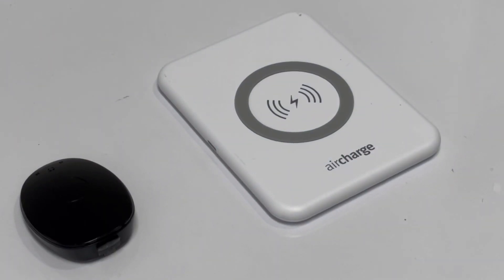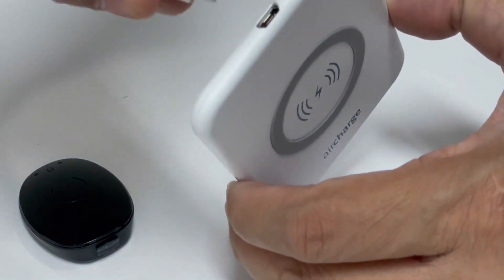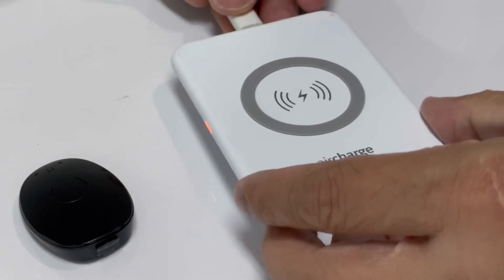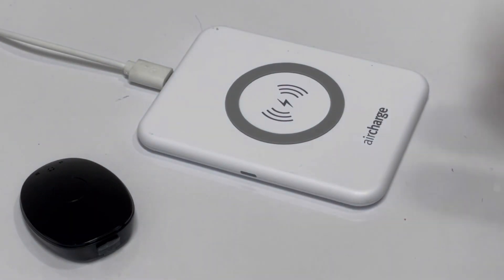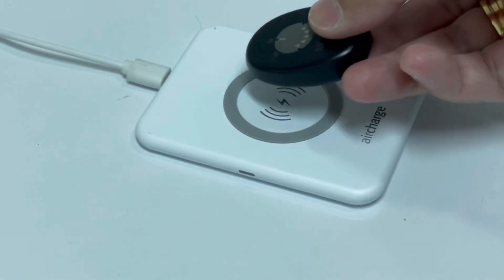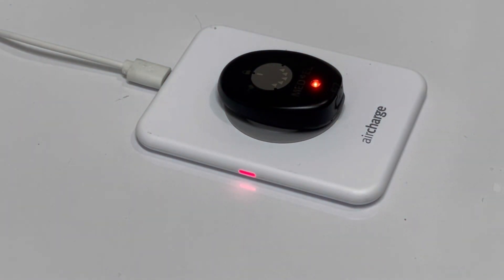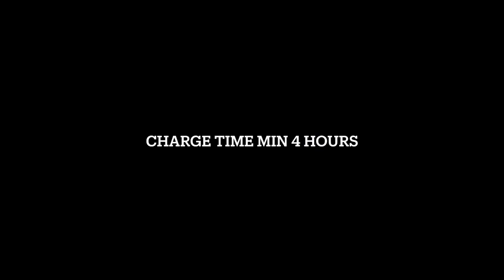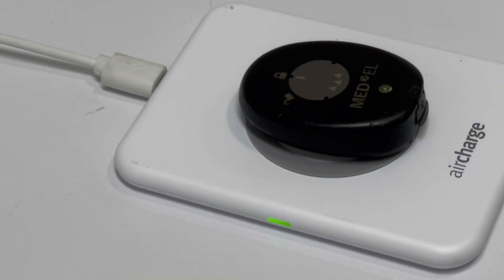How to charge your MED-EL’s RONDO 2 Audio Processor?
In this video we showcase how to charge your medel rondo2 audio processor